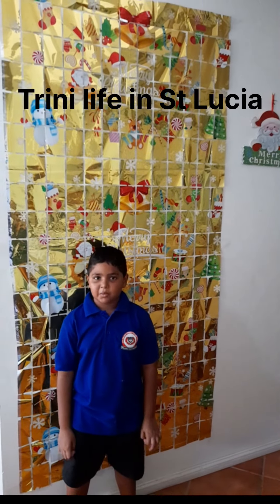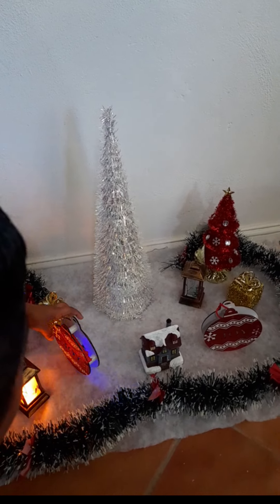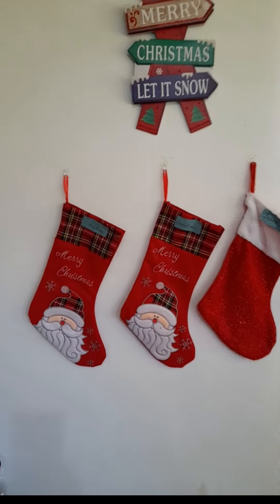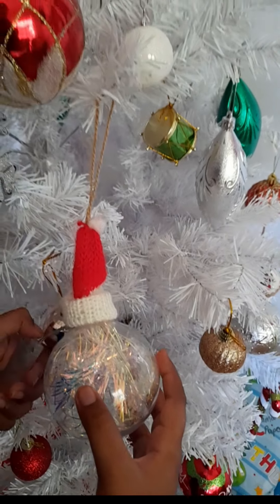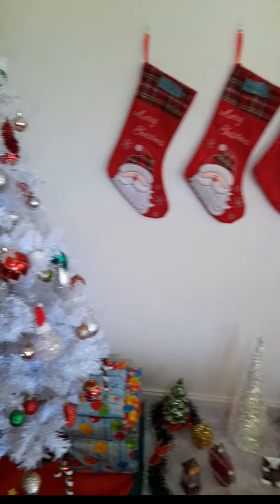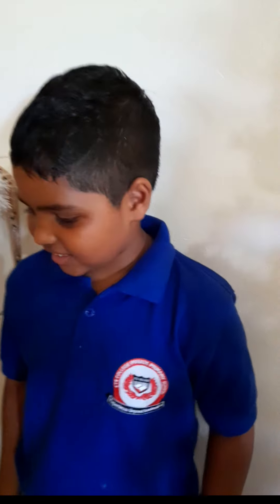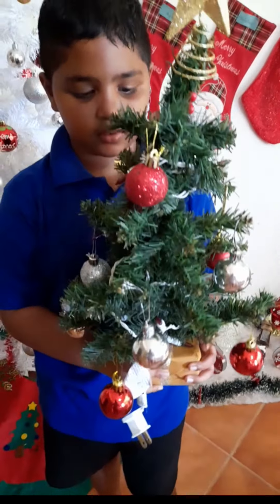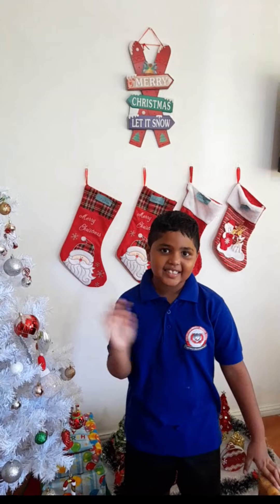Christmas 2022 Part 1- Christian's decorations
Enjoy this short video where Christian shows you guys his beautiful decorations and tree decorated all by himself. ..hope you enjoy!